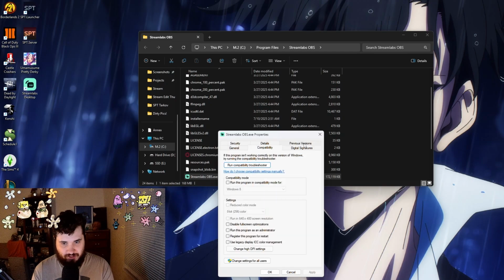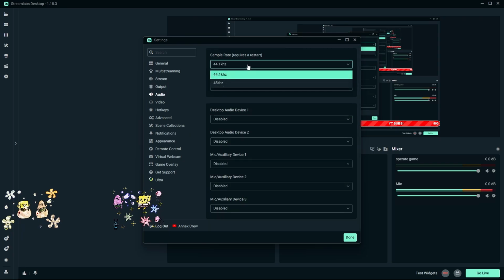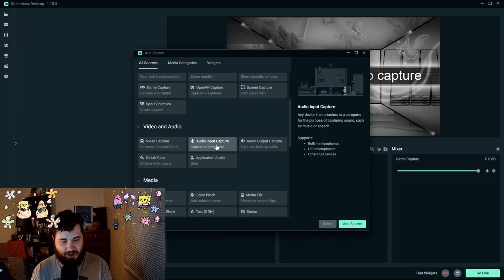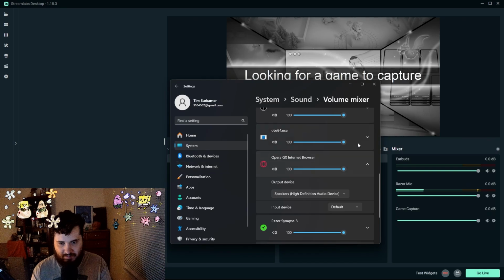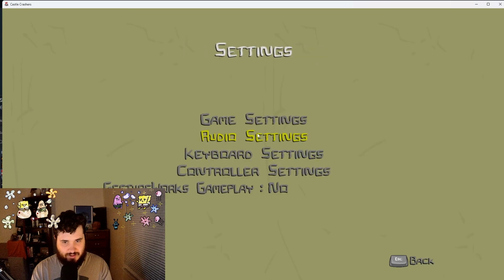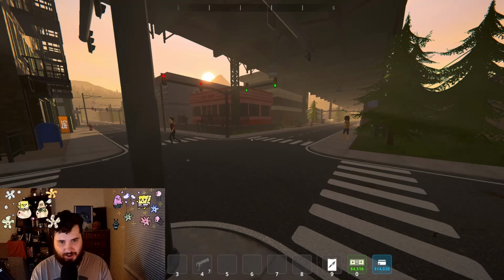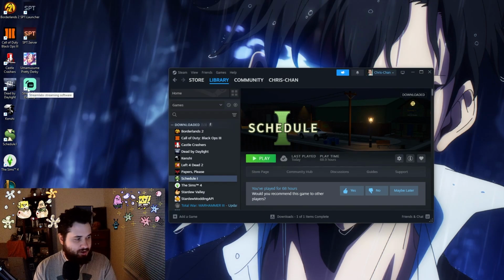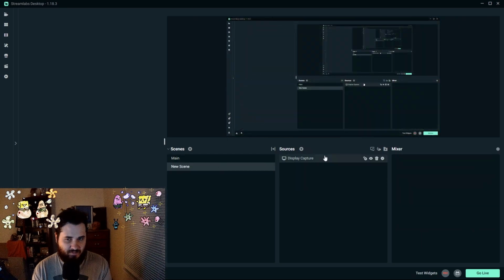Slow Explanation On How To Set Up A Stream (Basic)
A Slow Explanation On How To Get Started With The Basics When It Comes To Streaming. For those who can't understand fast and quick explanations.